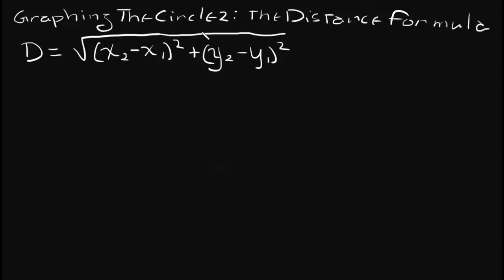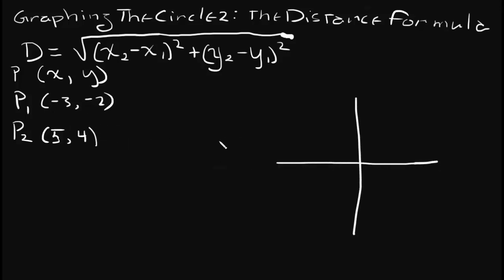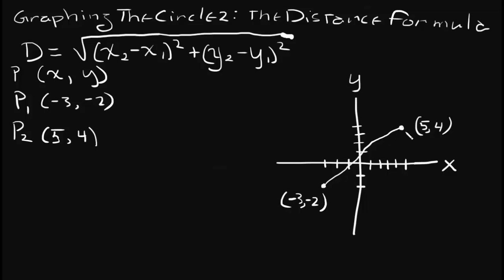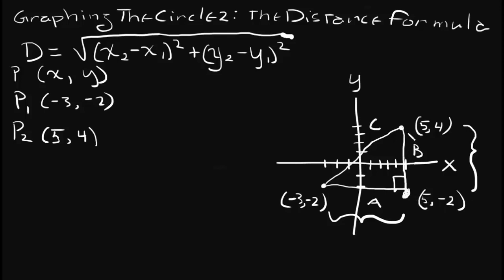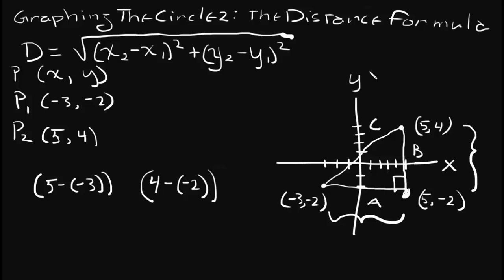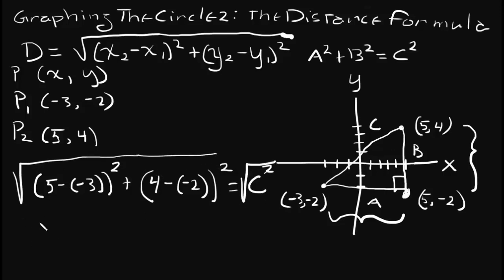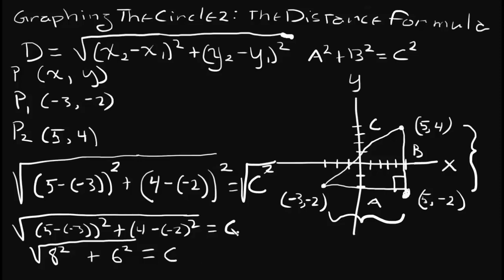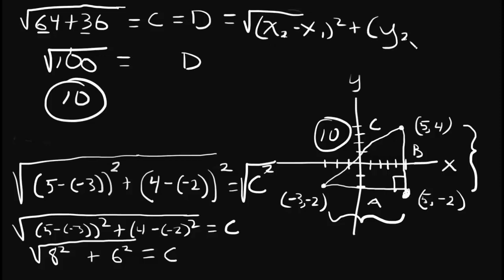Graph the Circle 2: The Distance Formula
use the Pythagorean theorem to find the distance between two points on the coordinate plane